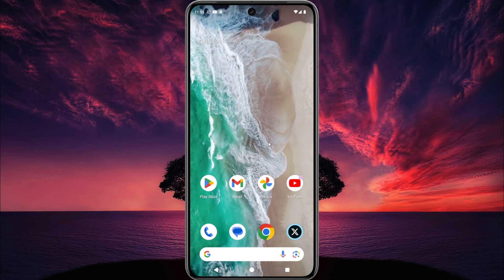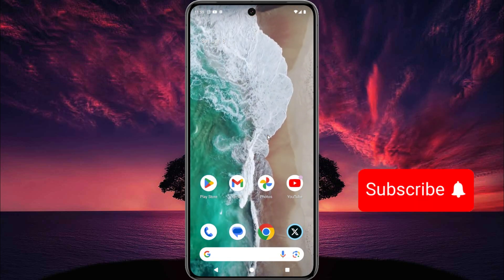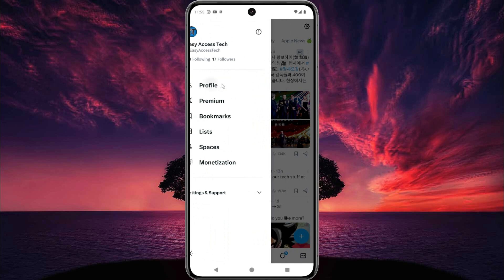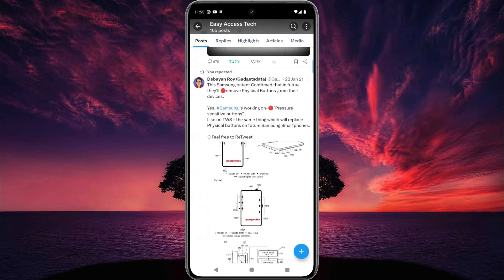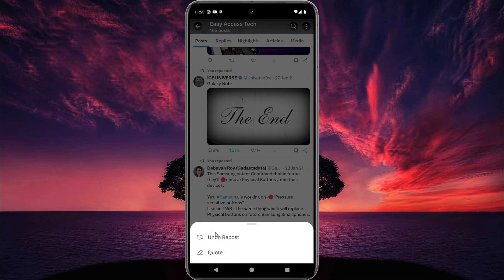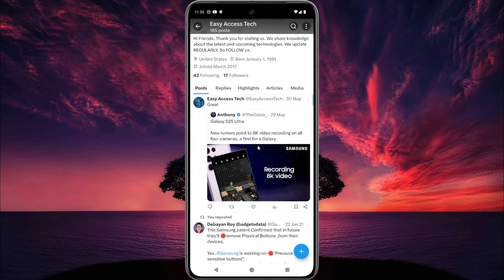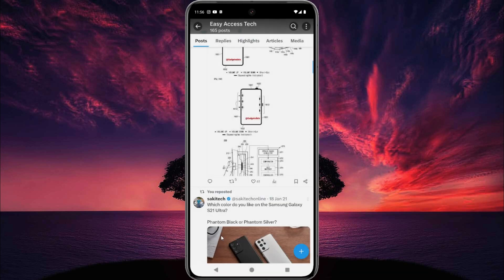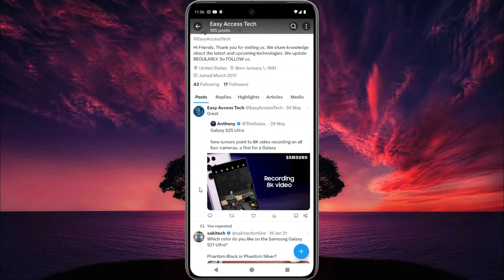How To Remove a Repost From X (Twitter) Profile - iPhone & Android